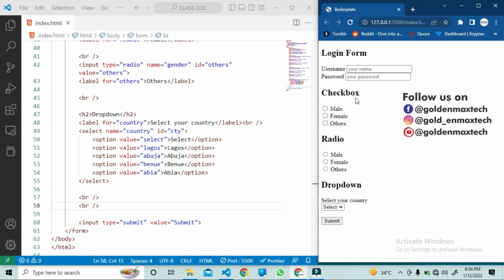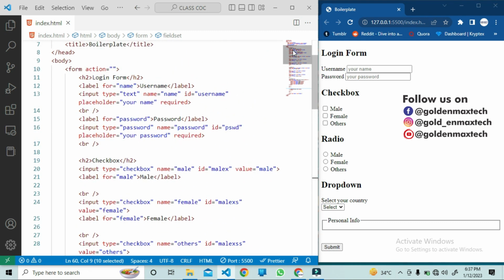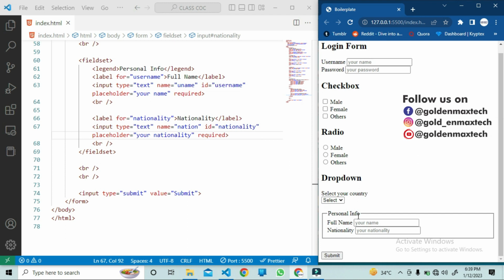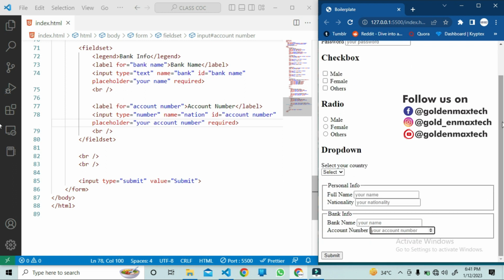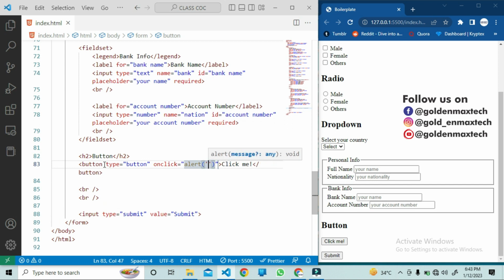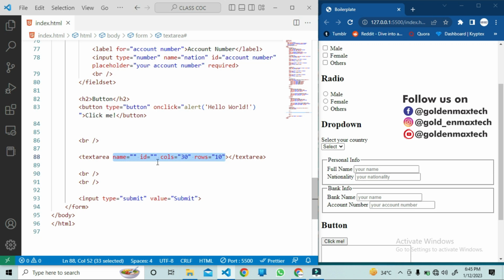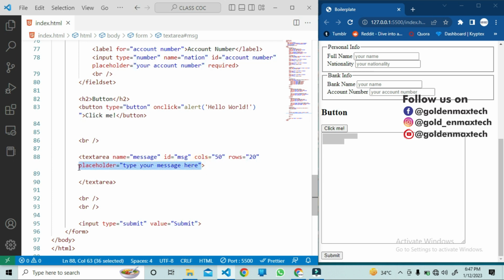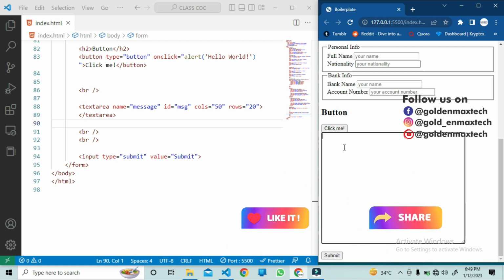Html fieldset, legend, button and textarea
how to create HTML fieldset in a form using the following elements

fieldset element
legend element & different input fields